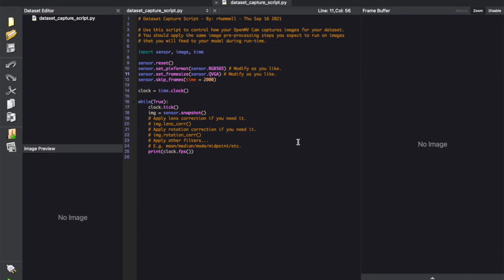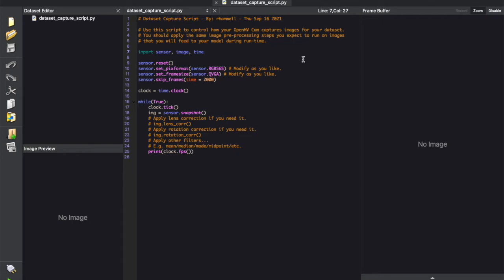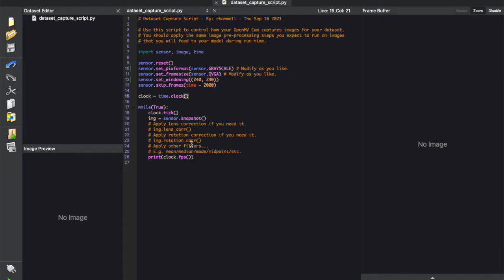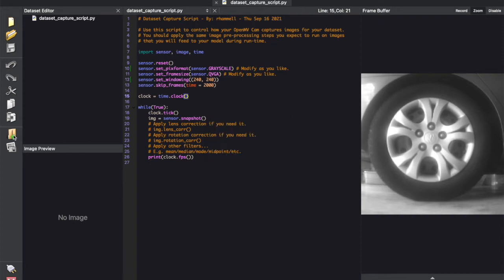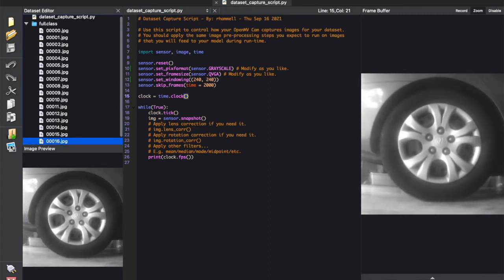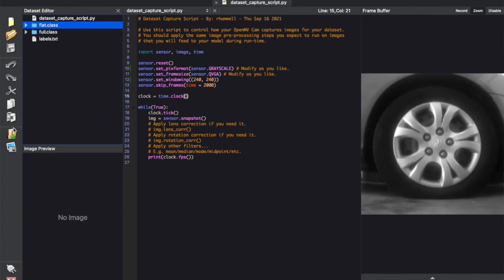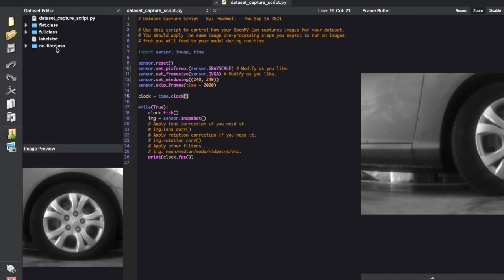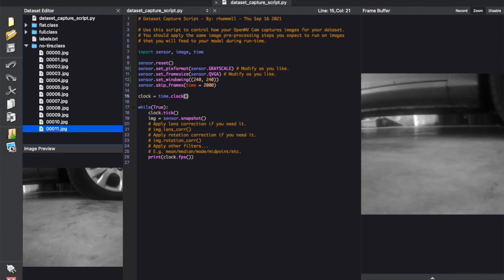Flat Tire Detector Build Instructions - Part 1 - Create Labeled Dataset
An overview video instructing users how to collect images to for the labeled dataset used in the Flat Tire Detector project.